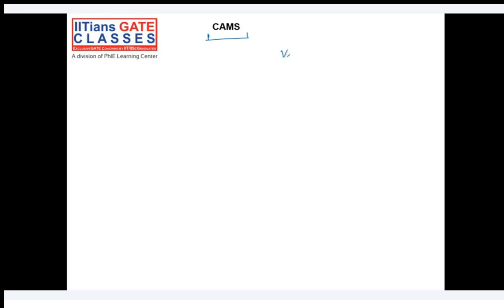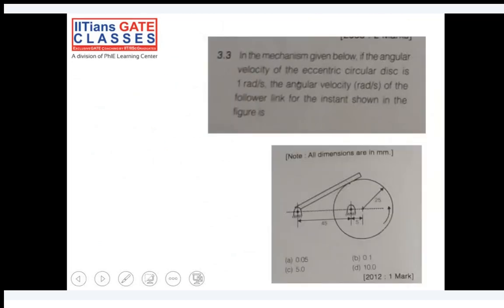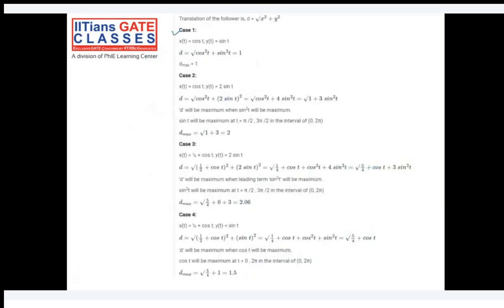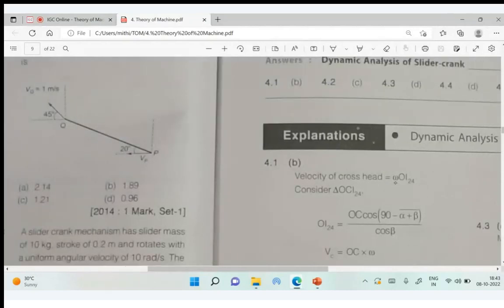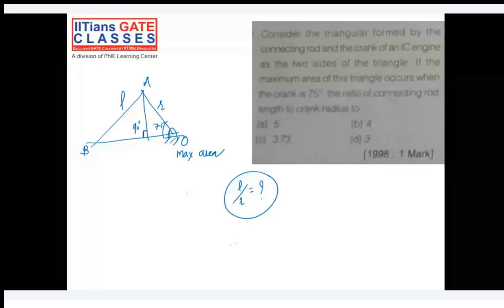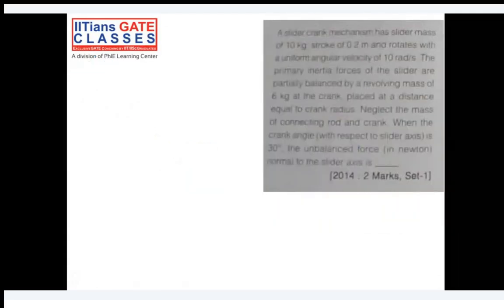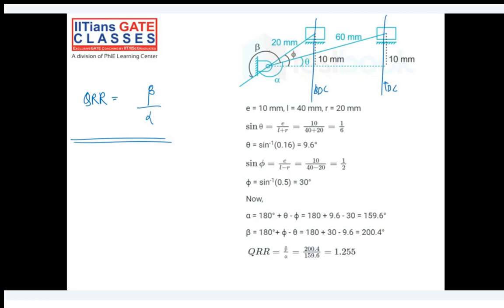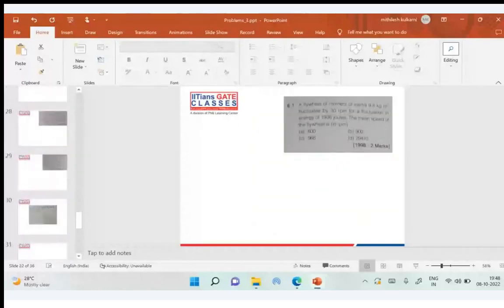Theory of Machines | Dynamics of Linkages | Problems on Cams L12 | GATE ME Lectures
➡️Theory of Machines | Dynamics of Linkages | L12 Problems on Cams

✅Salient Features
Regards,
Team IGC